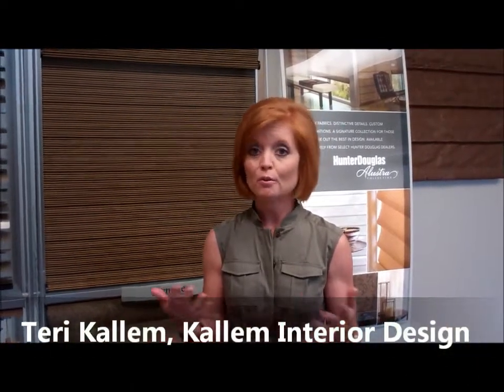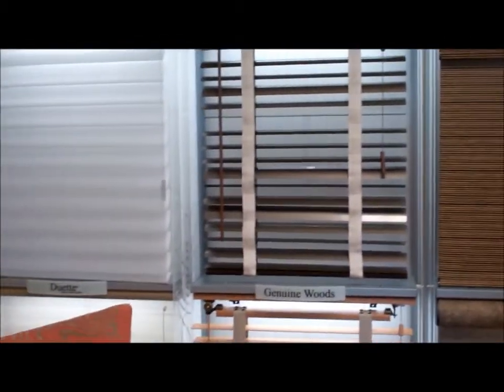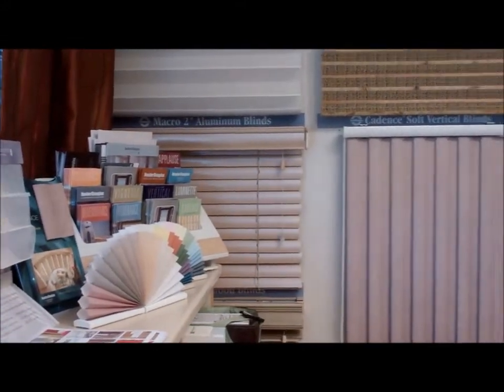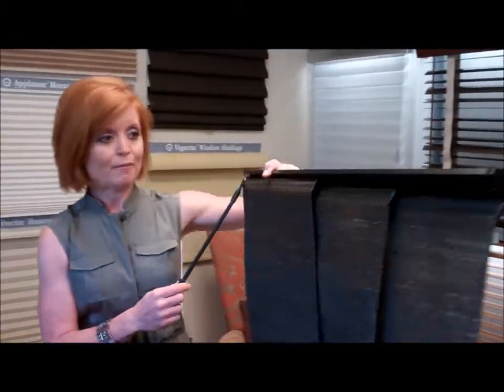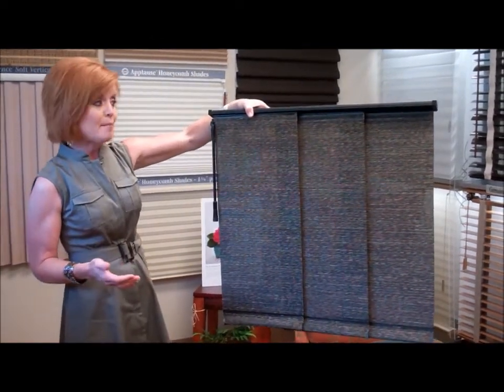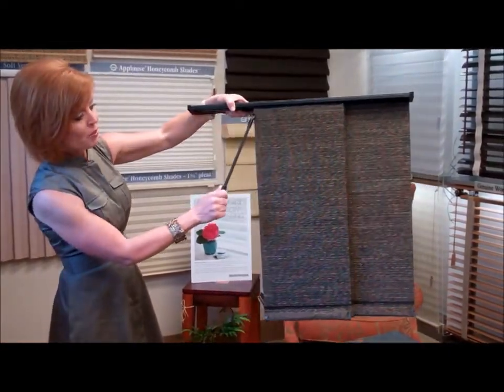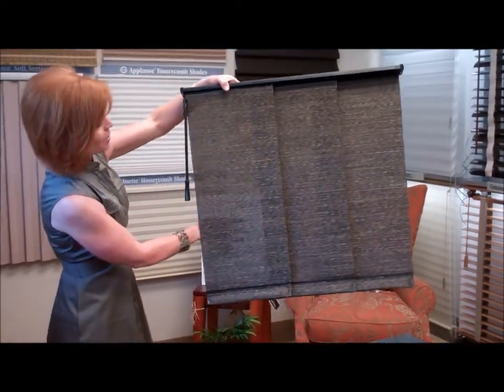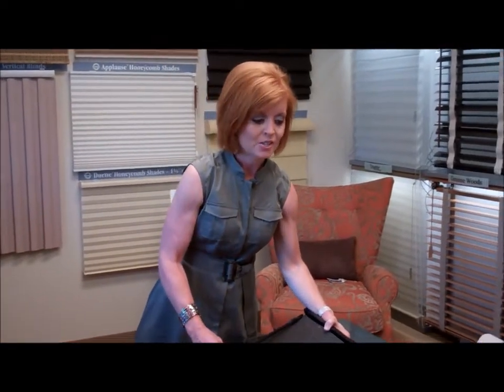Panel track at Designers Edge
What 2 things impact a room the most?  Teri shares those tips and demonstrates her clients' favorite sliding glass door window treatment Read more design tips and ideas on Kallem Interior Design's blog